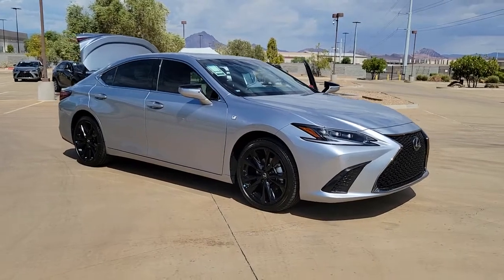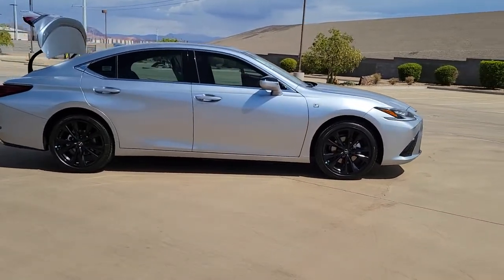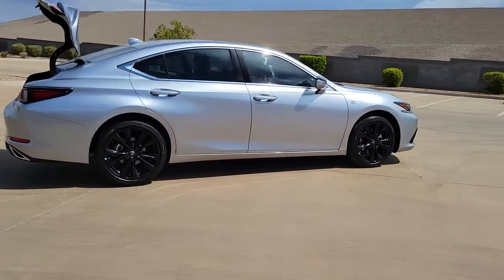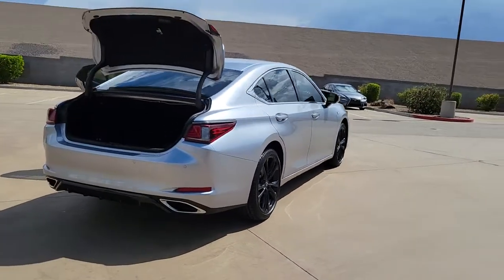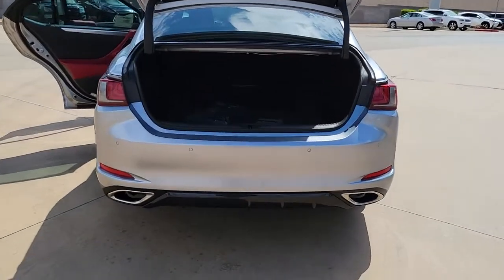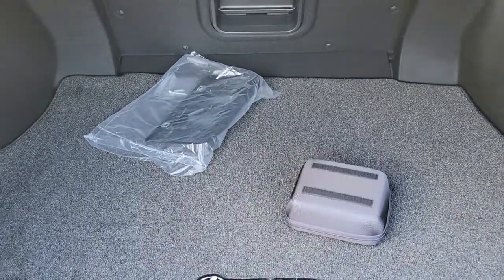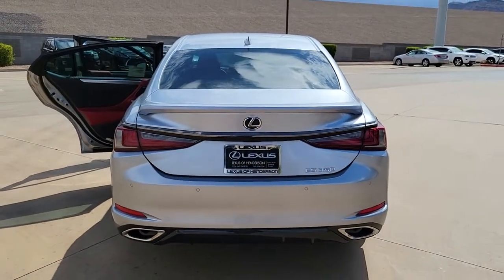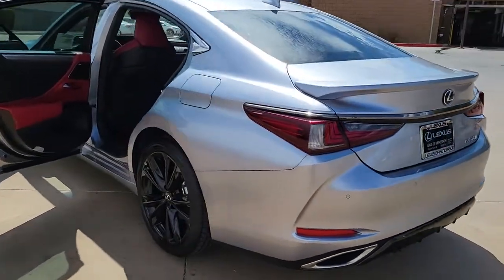2022 LEXUS ES Las Vegas, NV, Henderson, NV, St. George, UT, Phoenix, AZ, Bakersfield, CA 0H220545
Silver New 2022 LEXUS ES available in Las Vegas, Nevada at Lexus of Henderson. Servicing the Henderson NV, St. George UT, Phoenix AZ, Bakersfield, CA area
2022 LEXUS ES ES 350 F SPORT - Stock#: 0H220545 - VIN#: 58AGZ1B16NU136556

Wheels: 19'' x 8J Split-5-Spoke Aluminum Alloy,10-Way Power Adjustable F SPORT Front Seats,F SPORT NuLuxe Seat Trim,Radio: Lexus Multimedia System,Wireless Charger,Front & Rear Performance Rods,Heated & Ventilated Seats,Power Tilt/Telescoping Steering Wheel w/Memory,Rain Sensing Wipers,4-Wheel Disc Brakes,Air Conditioning,Electronic Stability Control,Front Bucket Seats,Front Center Armrest,Leather Shift Knob,Spoiler,Tachometer,ABS brakes,Alloy wheels,Auto tilt-away steering wheel,Auto-dimming door mirrors,Automatic temperature control,Brake assist,Bumpers: body-color,CD player,Delay-off headlights,Driver door bin,Driver vanity mirror,Dual front impact airbags,Dual front side impact airbags,Emergency communication system,Four wheel independent suspension,Front anti-roll bar,Front dual zone A/C,Front reading lights,Fully automatic headlights,Garage door transmitter: HomeLink,Heated door mirrors,Heated front seats,Heated steering wheel,Illuminated entry,Knee airbag,Leather steering wheel,Low tire pressure warning,Memory seat,Occupant sensing airbag,Outside temperature display,Overhead airbag,Overhead console,Panic alarm,Passenger door bin,Passenger vanity mirror,Power door mirrors,Power driver seat,Power moonroof,Power passenger seat,Power steering,Power windows,Radio data system,Rain sensing wipers,Rear anti-roll bar,Rear reading lights,Rear seat center armrest,Rear side impact airbag,Rear window defroster,Remote keyless entry,Security system,Speed control,Speed-sensing steering,Sport steering wheel,Steering wheel memory,Steering wheel mounted audio controls,Telescoping steering wheel,Tilt steering wheel,Traction control,Trip computer,Turn signal indicator mirrors,Variably intermittent wipers,Ventilated front seats,Front beverage holders,Auto-dimming Rear-View mirror,10 Speakers,Compass,AM/FM radio: SiriusXM,Exterior Parking Camera Rear,Auto High-beam Headlights,Apple CarPlay/Android Auto